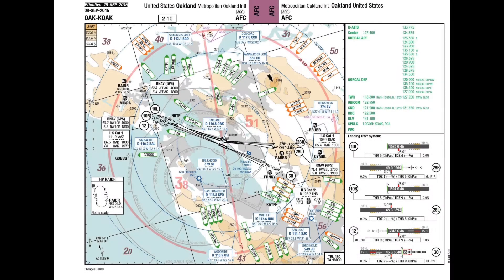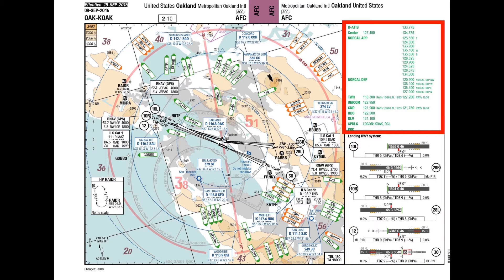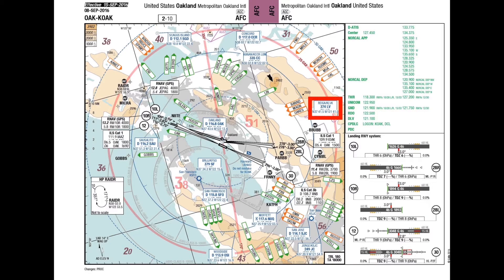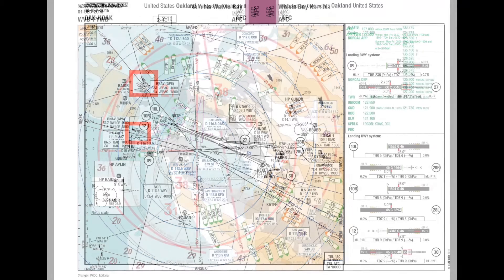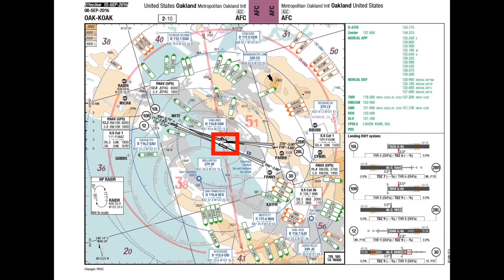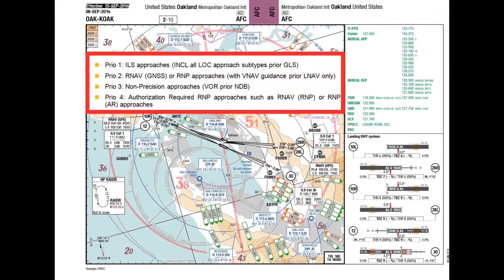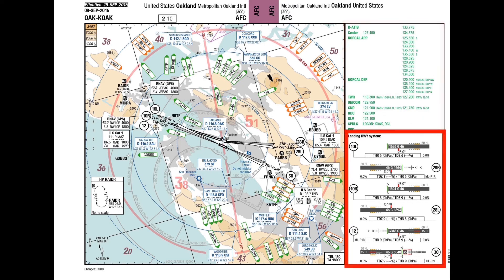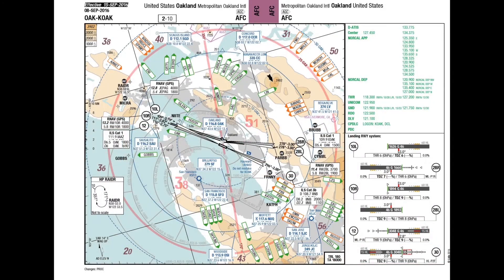Lido/RouteManual Standards Tutorial 1 – Airport Facility Chart (AFC)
Lido/Navigation: Lido/RouteManual Standards Tutorial from Lufthansa Systems